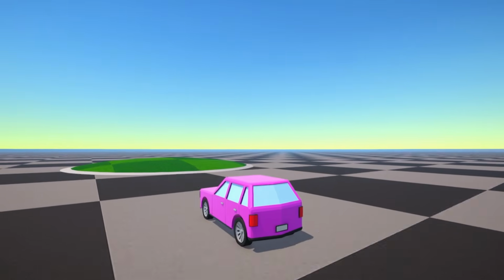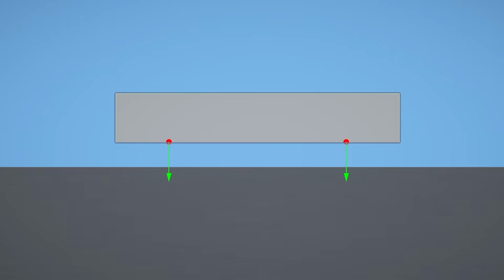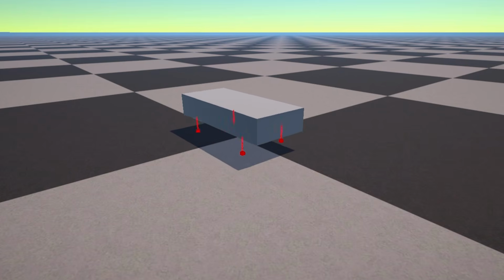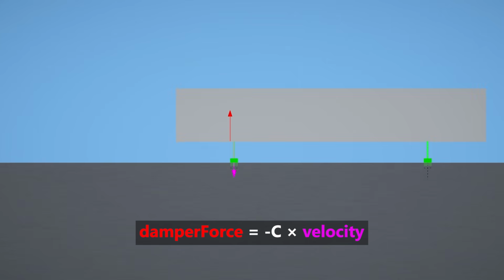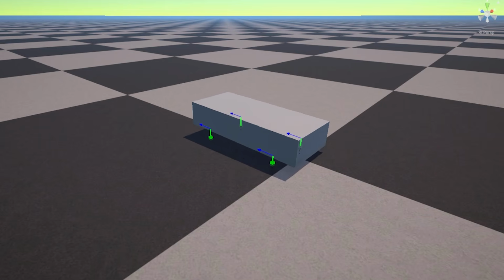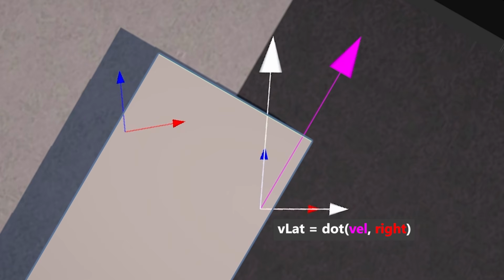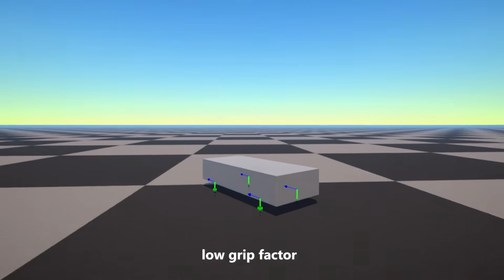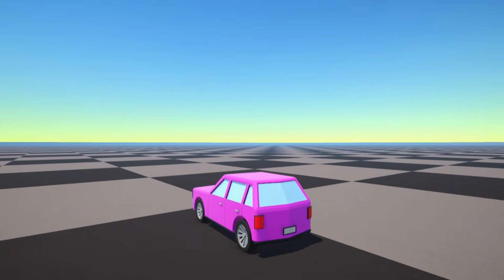RAYCAST CAR PHYSICS in UNITY (TUTORIAL)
Quick tutorial on how to implement a custom raycast car physics controller for arcade-style games.